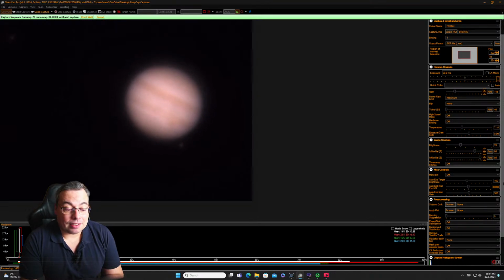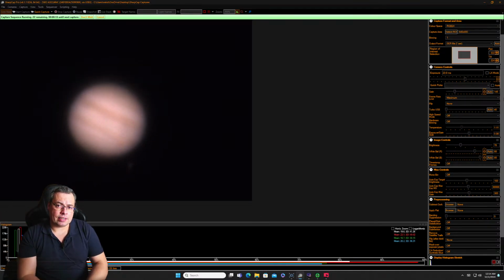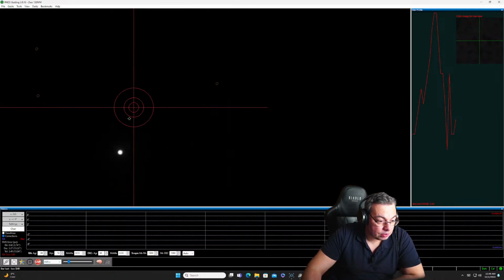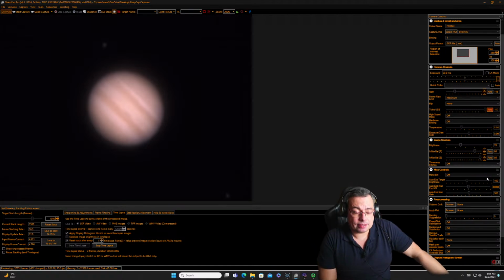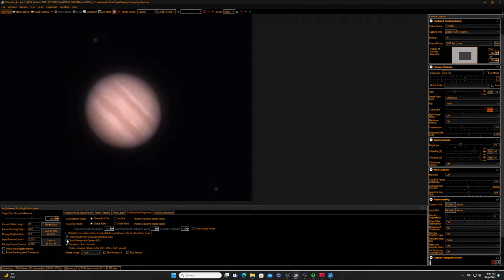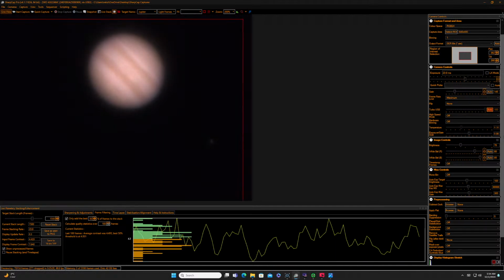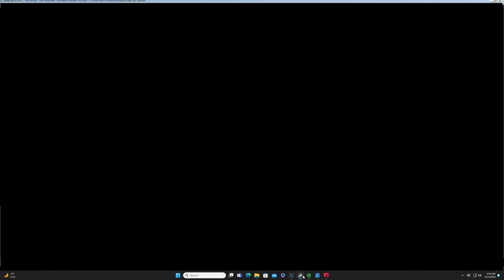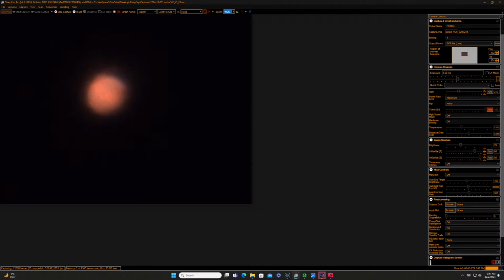Live: Jupiter & Mars with My 10'' Telescope! Jupiter Timelapse & Live Stacking in Sharpcap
Watch Live Jupiter close to Opposition and Mars through my 10 inch newtonian telescope Quattro 250/1000 using 3x barlow lens and zwo 224 mc, I used sharpcap to capture the videos, to test live stacking and the timelapse feature